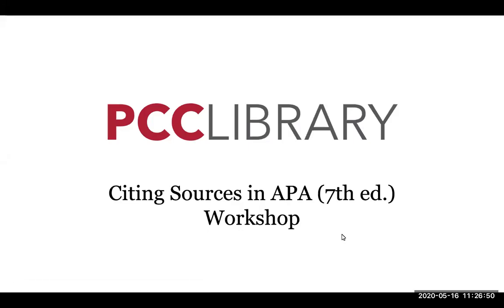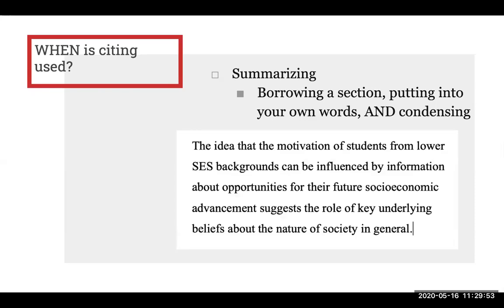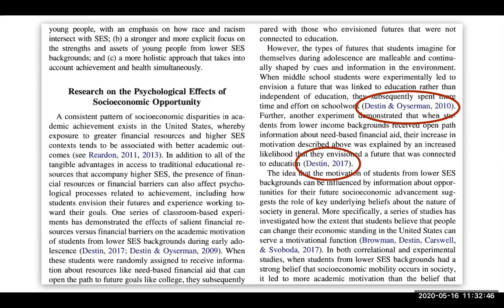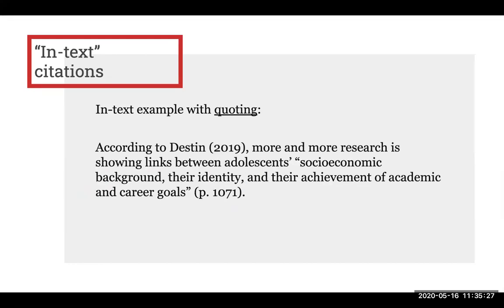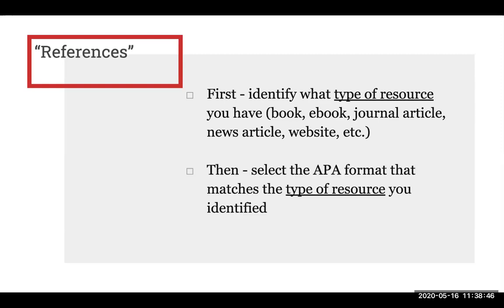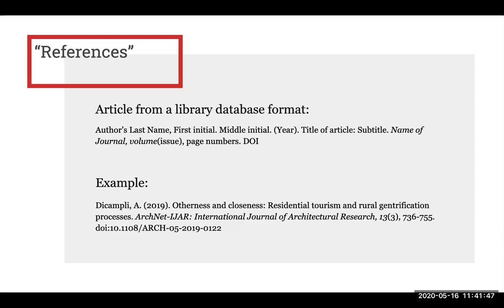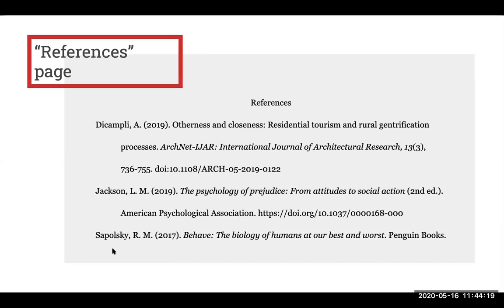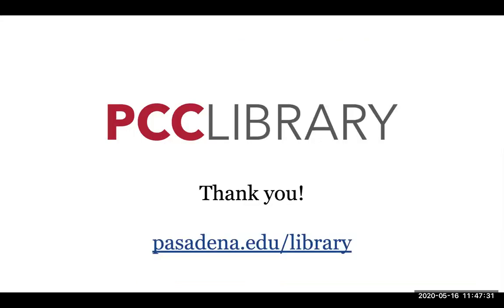APA Citation Workshop